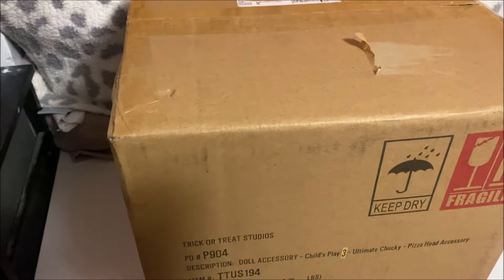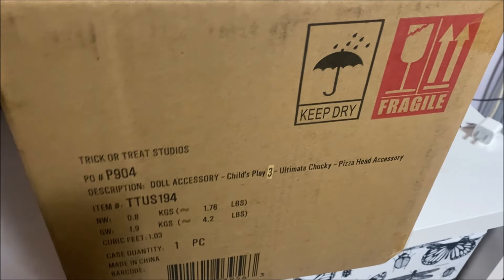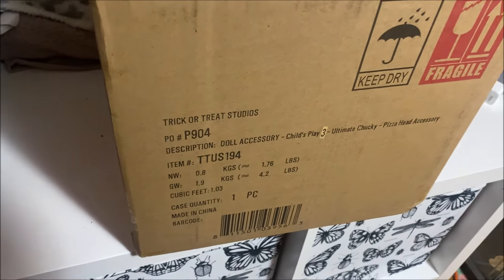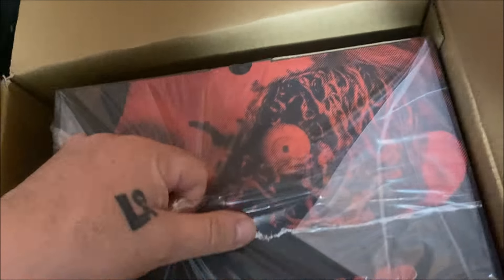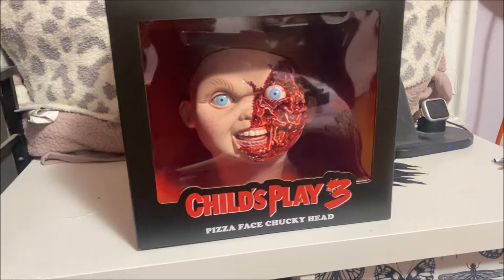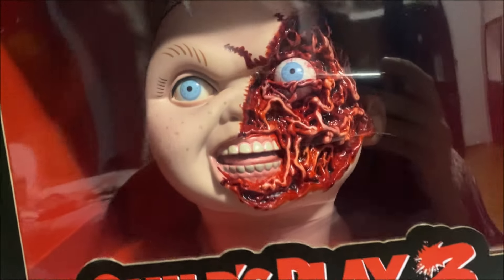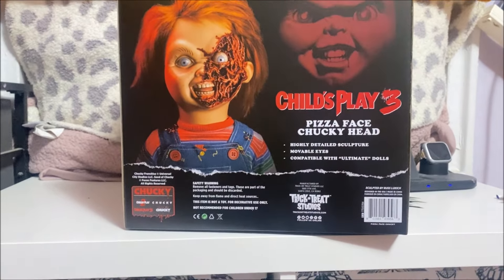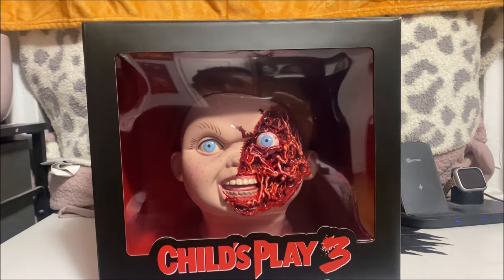Trick or Treat studio Chucky Good Guy Childs Play 2 Pizza Face Head Unboxing.